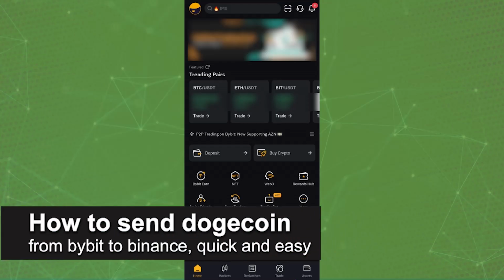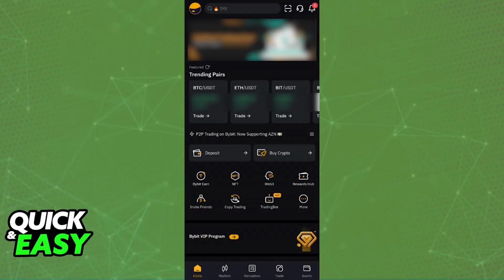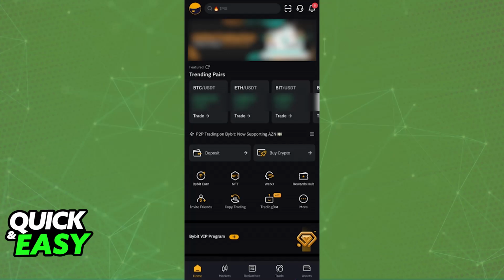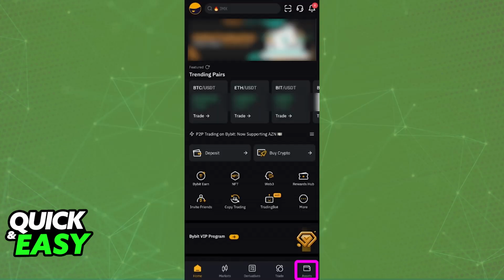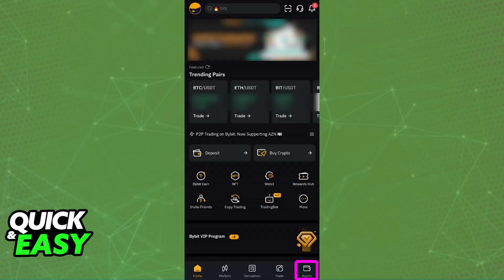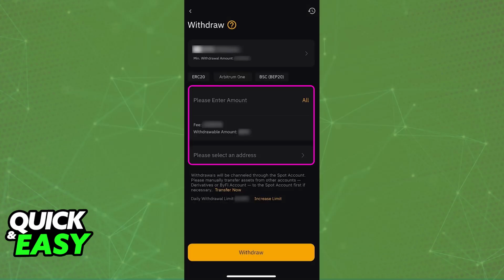How To Send Dogecoin from Bybit to Binance (2025) - Step by Step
I will solve your doubts about how to send dogecoin from bybit to binance, and whether or not it is possible to do this.

I hope I have helped you with the video!